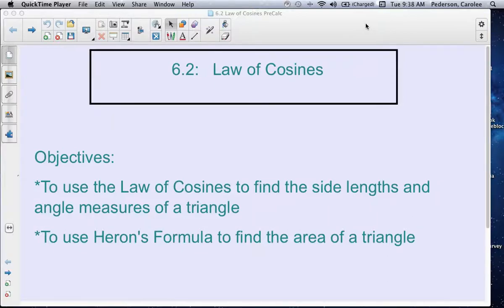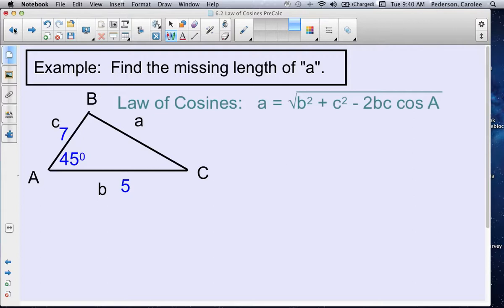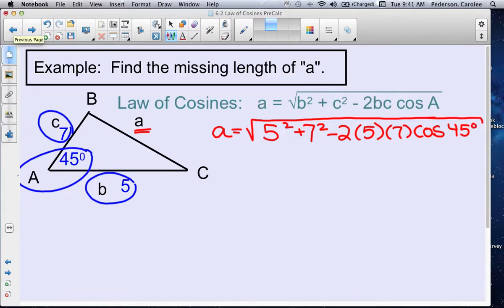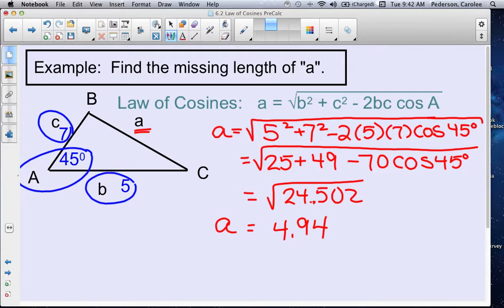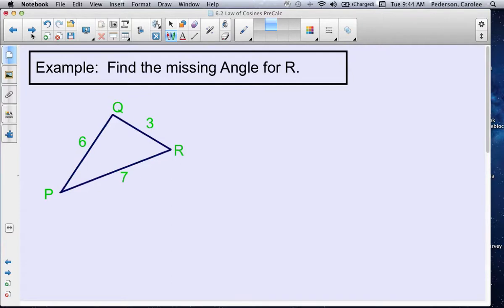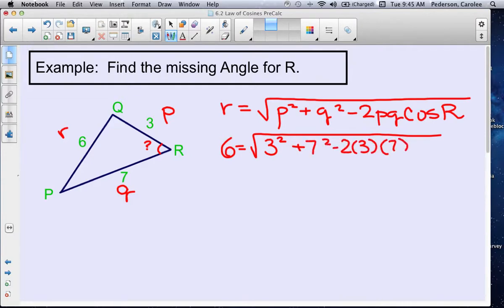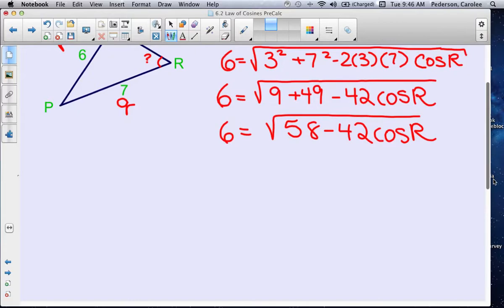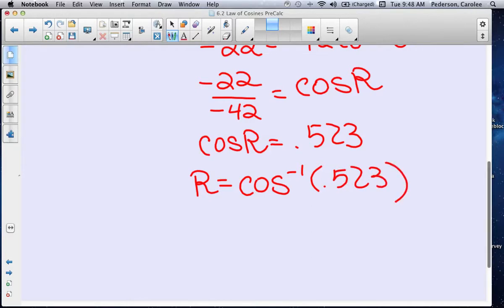6.2 Part 1 PreCalc